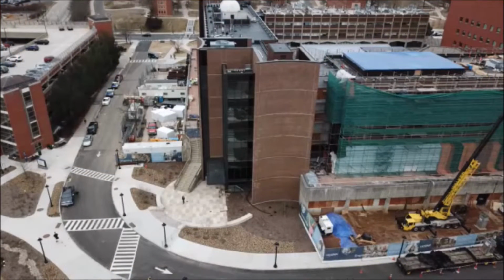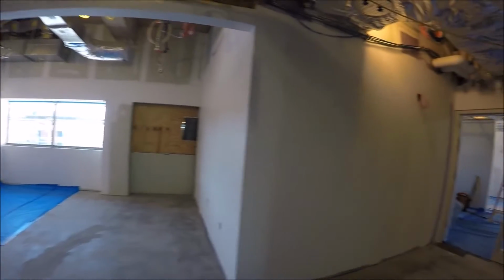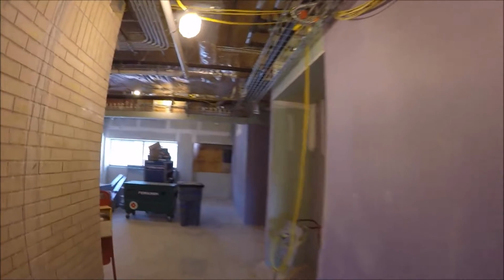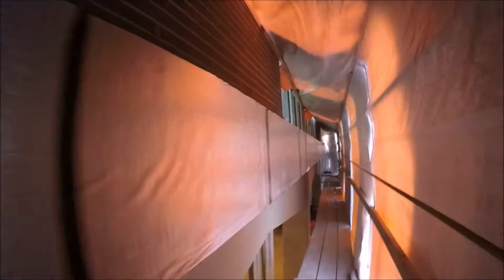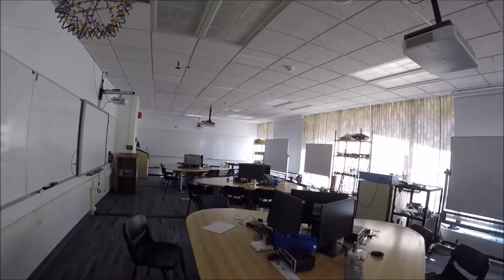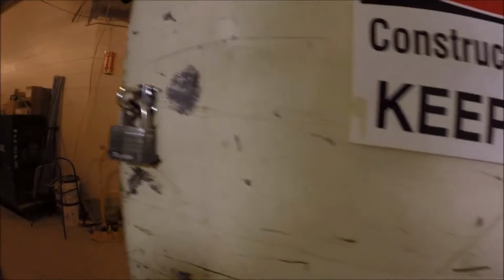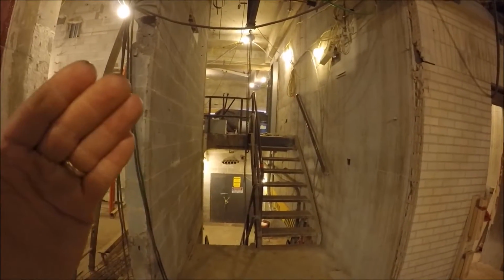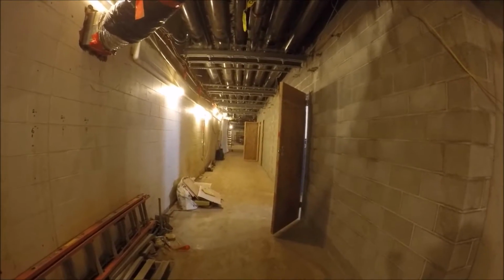UConn UPDC Gant Phase I 2 28 19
UConn UPDC Gant Phase I Renovation project 6th construction progress video taken February 28, 2019